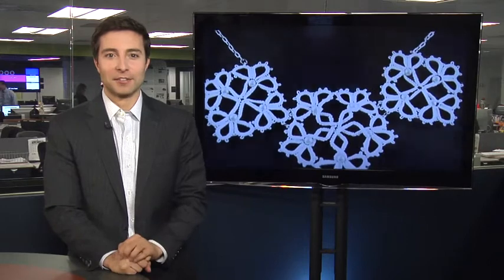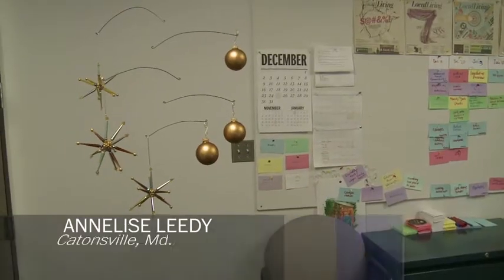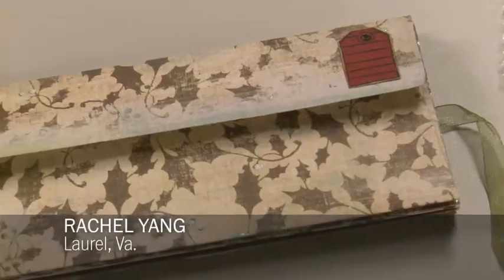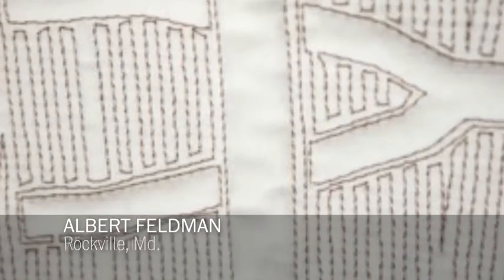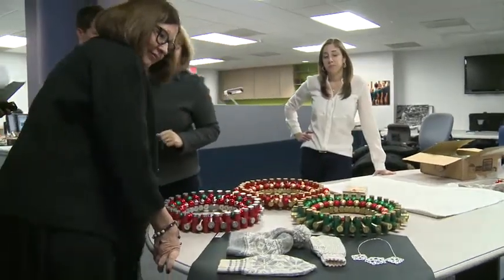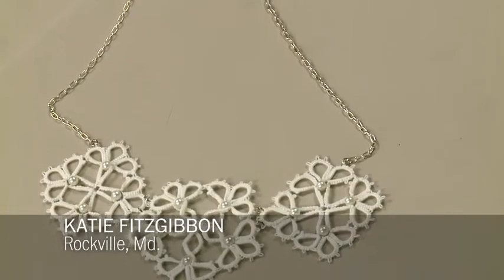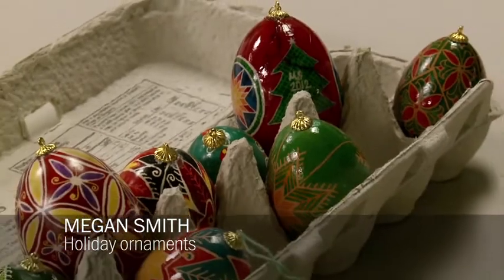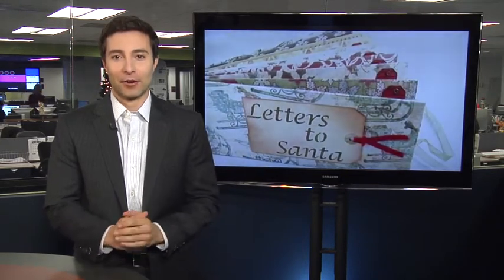Homemade holiday crafts: What gets your vote?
The Post's Jura Koncius shows off some of the best reader submissions for Local Living's annual holiday craft contest.